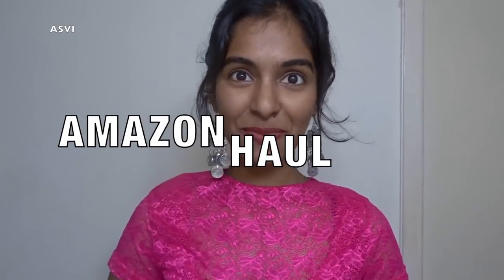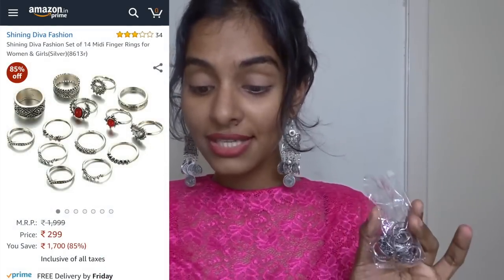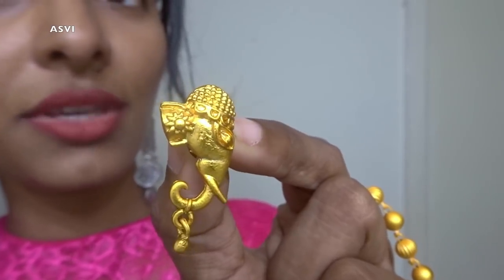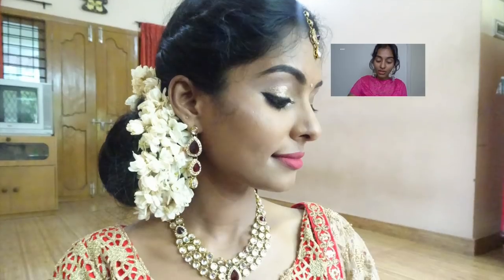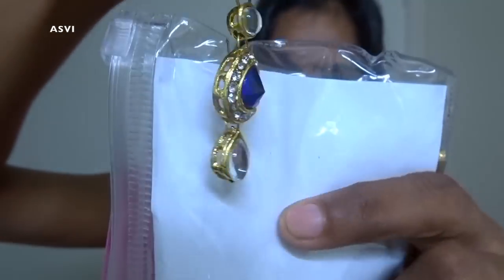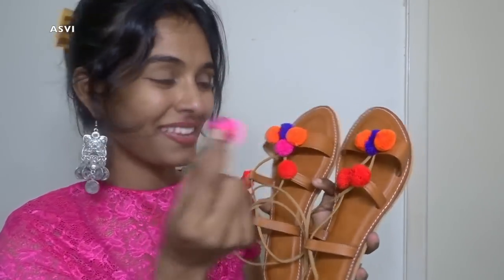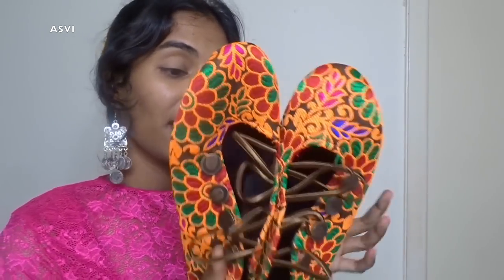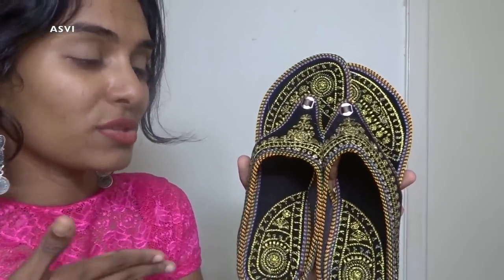Amazon Jewellery & Footwear haul under Rs 300|Is it worth?|Tried and tested review|Asvi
Hey guys..

Products mentioned,
Femme Royale Women's Black Sandals - 5 UK

Femme Royale Craft Designer Ethnic Rajasthani Jaipuri Multi Color Shoes for Women

Femme Royale Multi Color Pom Pom Design Dori Sandal Flat for Women's/Girls (Sandal-Dori-Multi-Flower-5)

14 mid rings
Nova NHT - 1047 Pro Skin Advance...

YouBella Gold Plated Jewellery Set...

Shining Diva Kundan Traditional...